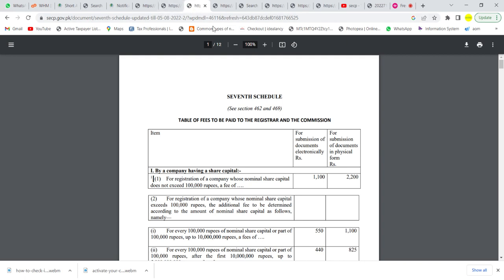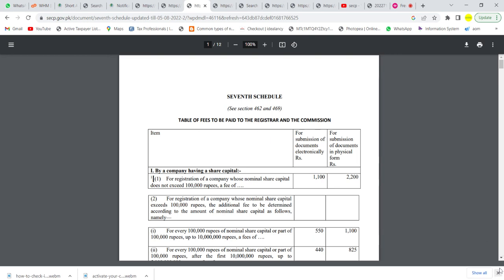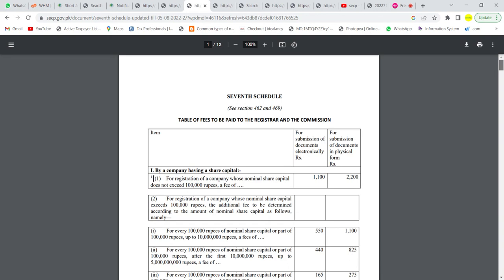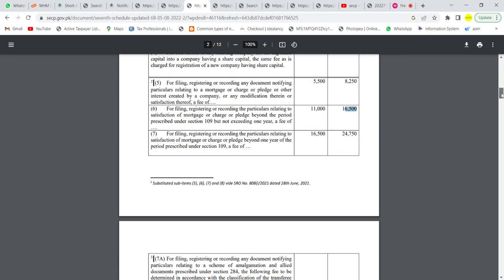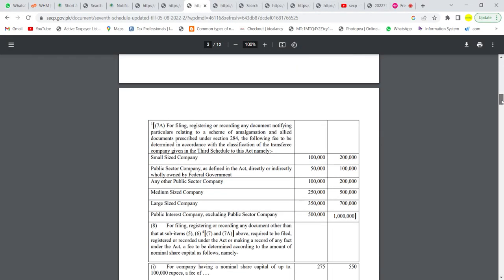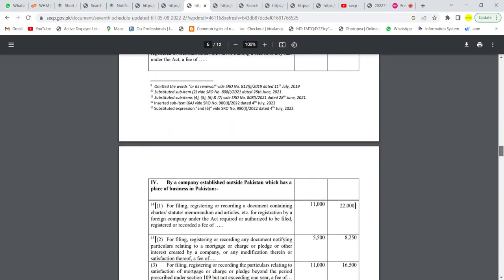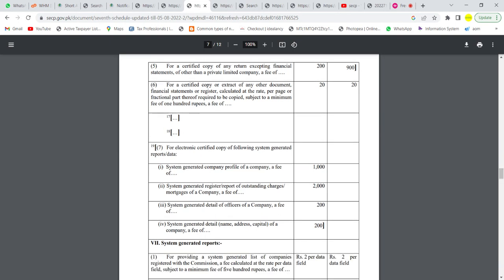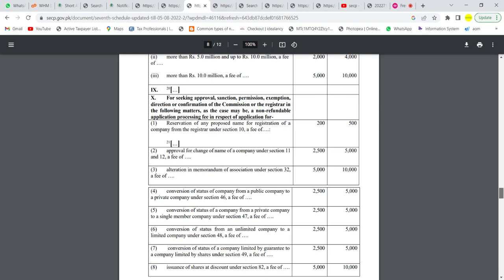How to check secp fees? Seventh Schedule of Companies Act 2017